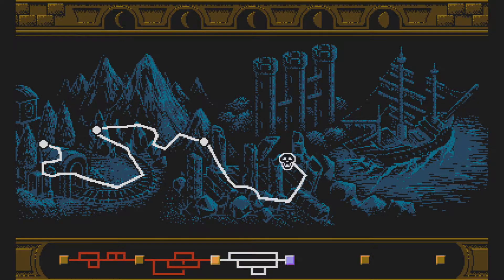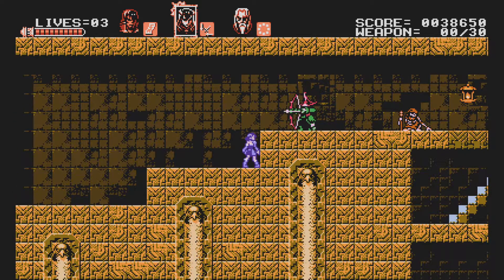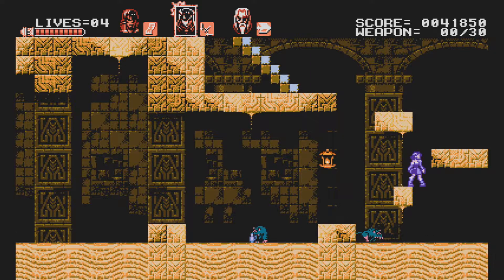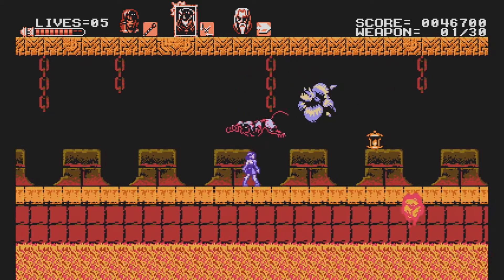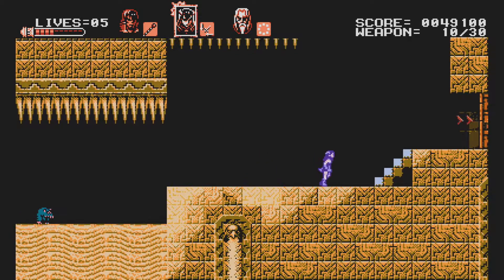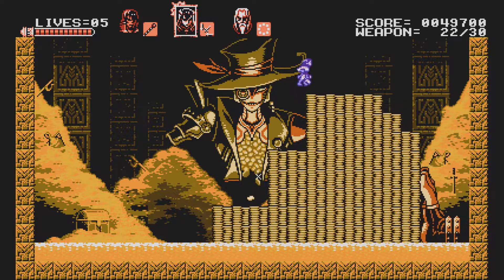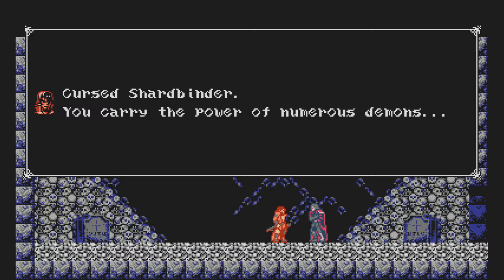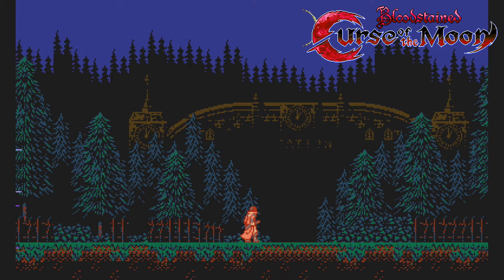Bloodstained - Curse of the Moon - Episode 3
Episode 3: Death by Switching

Make sure your money isn't actually bones.

In Not-Transylvania, there's this guy named Zangetsu who just really, really hates demons. So after sensing a great demon, he gets pissed off and goes to kill it. Along the way, he teams up with the Not-Belmont, Miriam, the Not-Sypha, Alfred, and the Not-Alucard, Gebel. It's not Castlevania, it's Bloodstained!

We have a Twitter!